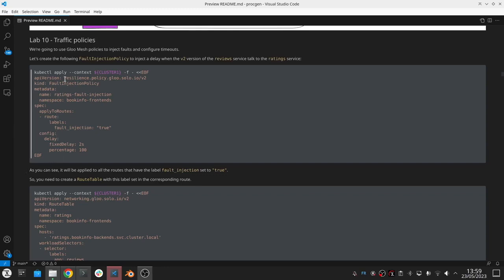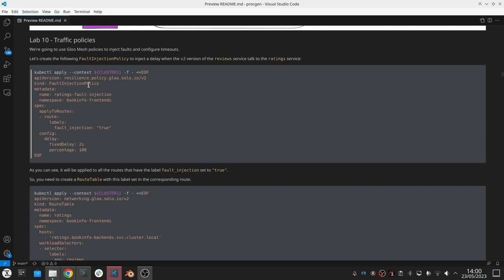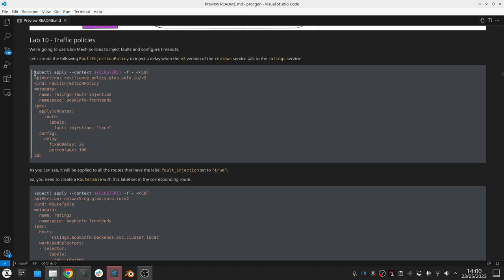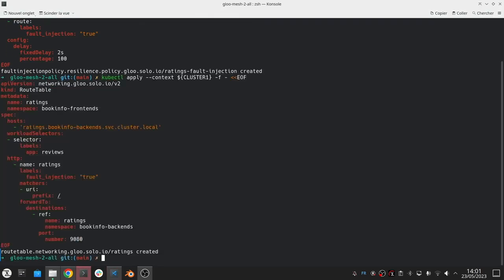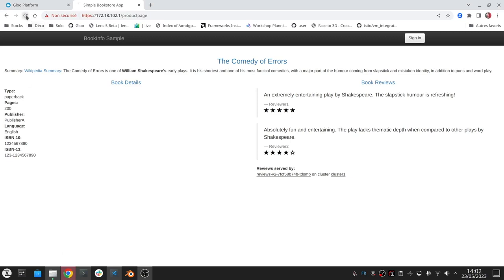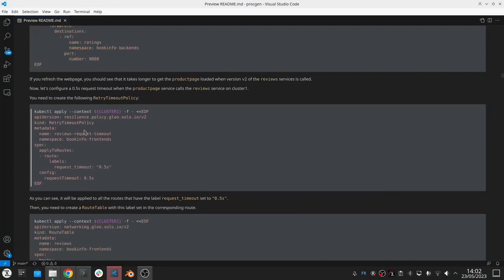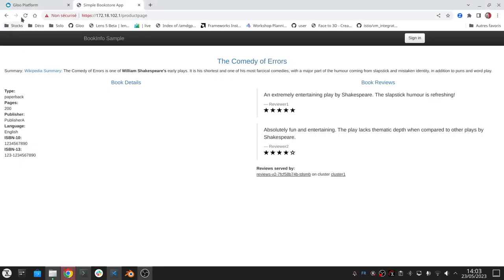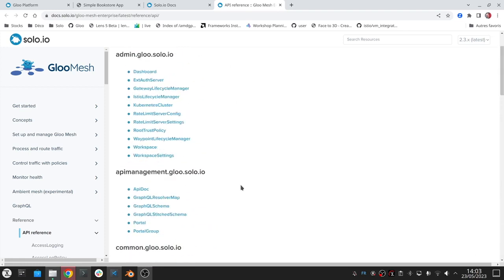Simplifying Istio with Gloo Mesh: Unified Policy Control for Kubernetes Environments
In this video, we explore the incredible capabilities of Gloo Mesh, a powerful tool that abstracts away the complexity of Istio, while enabling the creation of specific objects for each operation. For platform teams working with Kubernetes, Gloo Mesh proves to be an invaluable asset for defining granular Role-Based Access Control (R-BAC) and simplifying policy management.

Using Istio resources directly with objects like destination rules and virtual services can be risky and prone to mistakes. However, with Gloo Mesh, those worries become a thing of the past. This innovative solution streamlines the management of Istio resources and prevents potential conflicts, giving you a user-friendly experience for both platform teams and end-users.

One of the standout features of Gloo Mesh is its ability to apply policies based on labels, enabling you to reuse the same policy for different routes and destinations. We'll demonstrate how Gloo Mesh's fault injection policy can be used to apply delays to specific routes, offering valuable insights into application behavior under varying conditions.

Moreover, we'll explore how retry timeout policies can be easily applied to a broad set of services based on labels, simulating circuit-breaking tests to assess application reliability.

Gloo Mesh empowers platform administrators with unified control over large Kubernetes environments. By providing a centralized approach to policy management, Gloo Mesh ensures consistent behavior throughout the entire environment, reducing the risk of misconfigurations and enhancing system stability.

Join us as we dive into the practical applications and benefits of using Gloo Mesh, witnessing firsthand how it simplifies Istio management and enhances overall policy control. If you want to streamline your Kubernetes environment and ensure smooth microservices operations, this video is a must-watch for all platform teams and administrators. Don't miss out on discovering the power of Gloo Mesh!